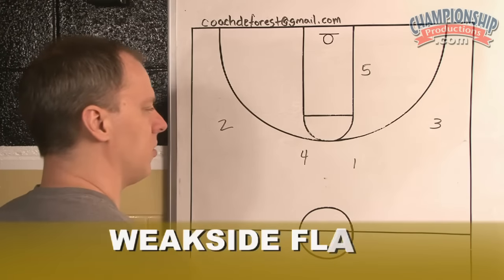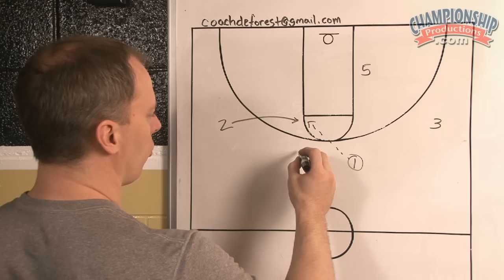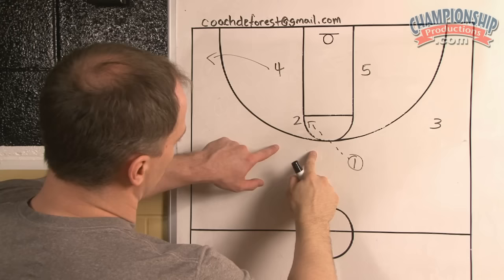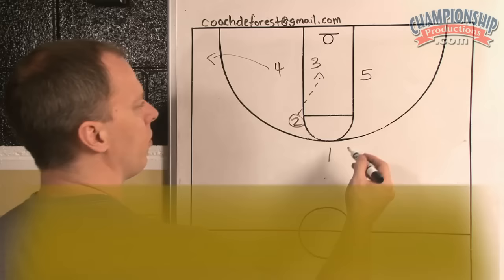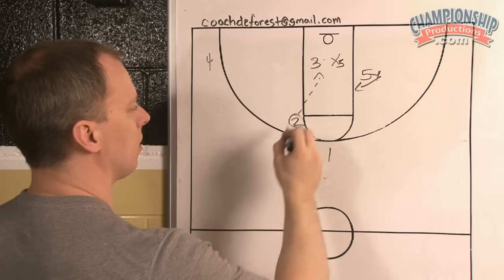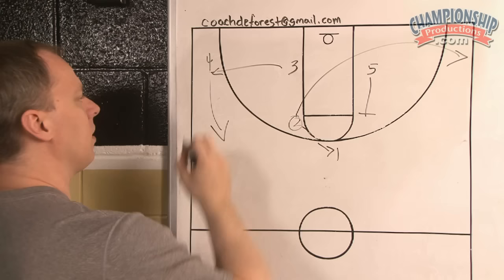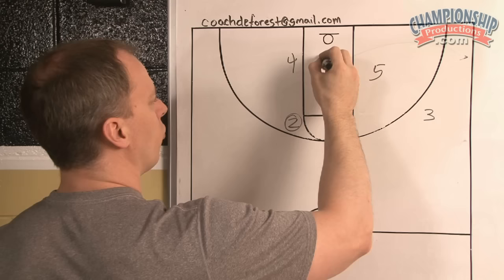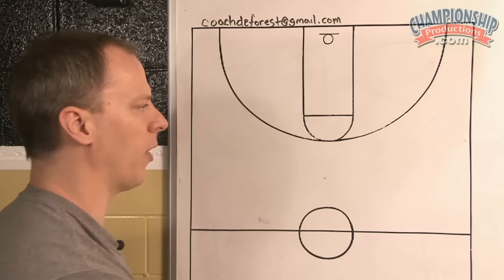Princeton Offense 2.0: Reads, Counters, Set Plays - Lee DeForest - Clip 1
with Lee DeForest, West Jessamine (KY) High School Assistant Coach; KY Grind AAU Travel Team Head Coach; former Christian County (KY) High School Assistant Coach; 2011 State Champions; former Garrard County (KY) High School Head Coach. In this companion piece to his original highly-rated DVD, Winning with the Princeton Style Offense, Coach DeForest doesn't hold back as he builds upon the base Princeton offensive concepts and gives insight into the dynamic capabilities that the offense creates for teams regardless of size or skill.